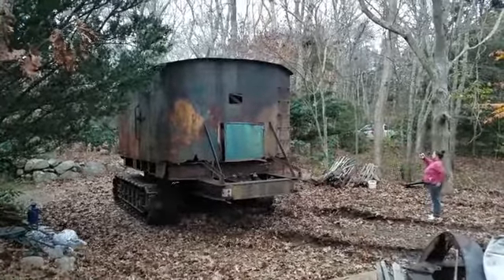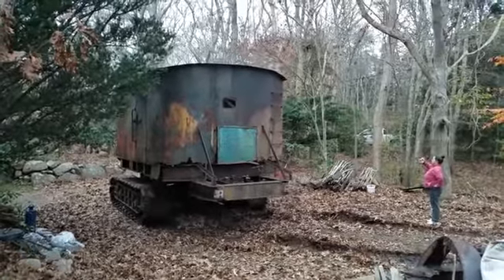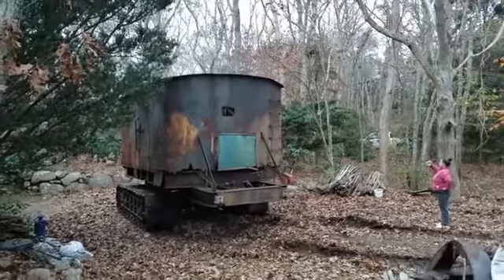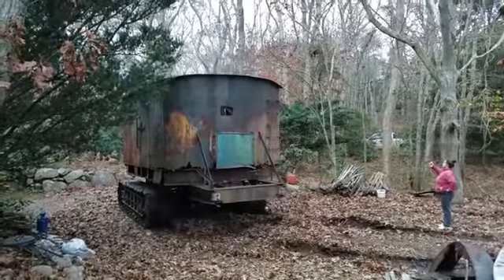First Moves!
First Moves on moving day! The person recording the video explains how it is being moved perfectly!